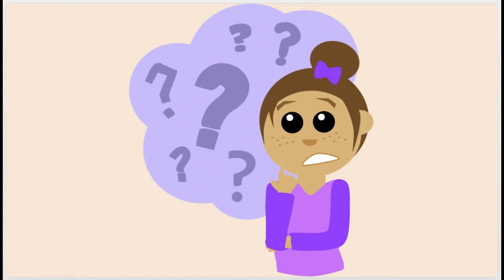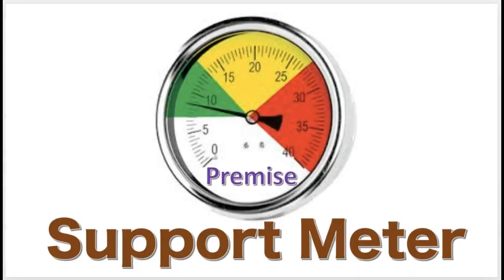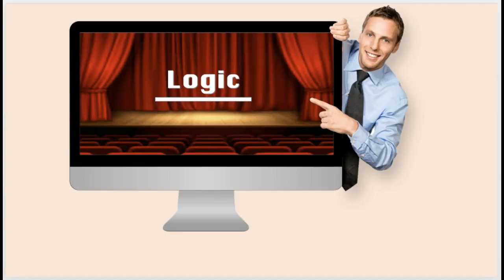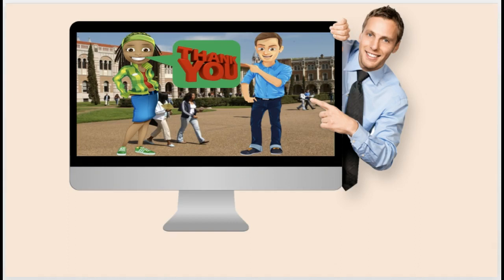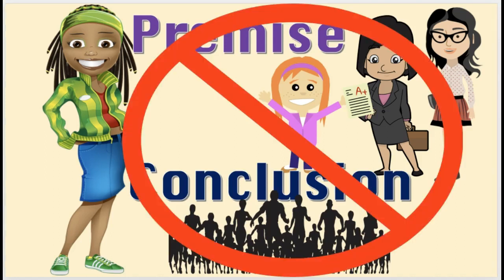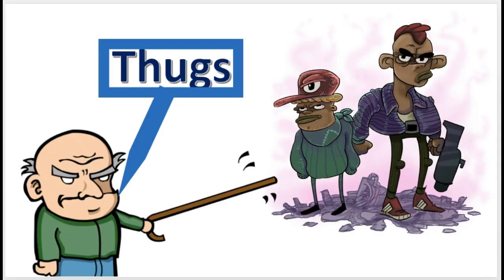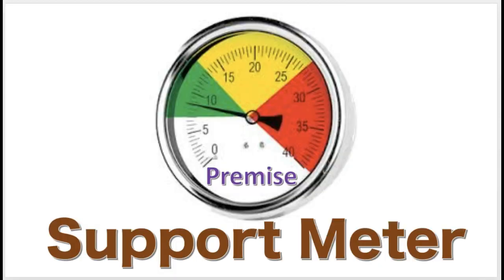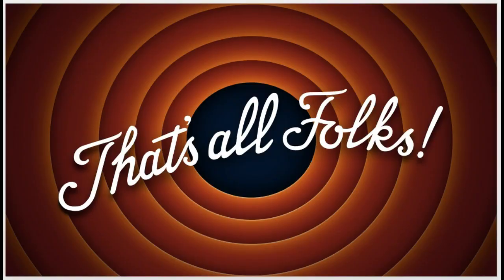Learning Logic  Hasty Generalization Fallacy ..................#37